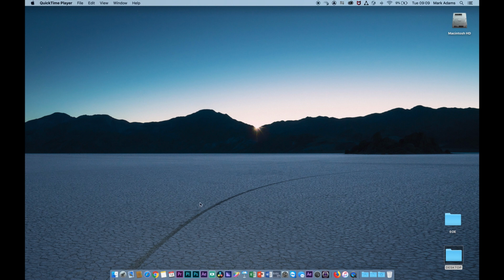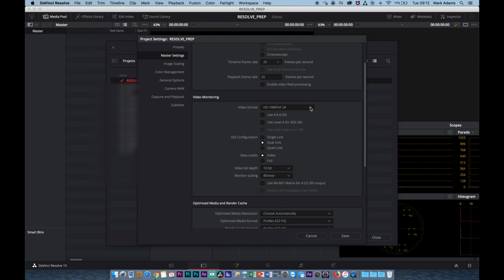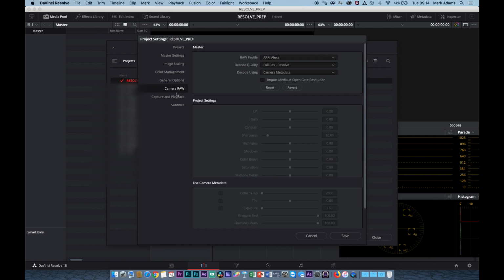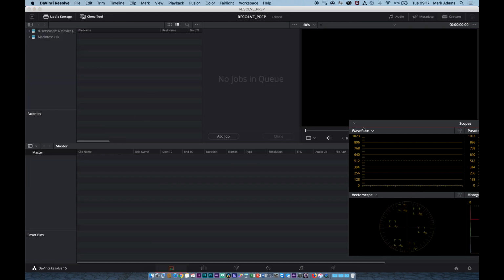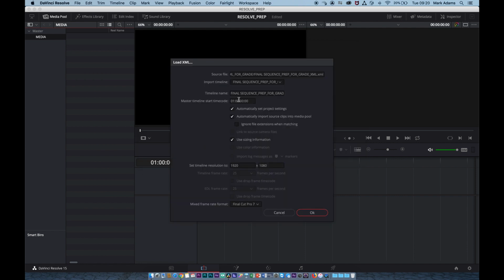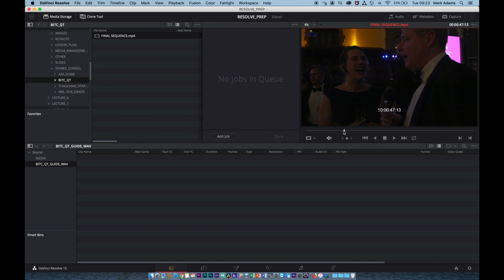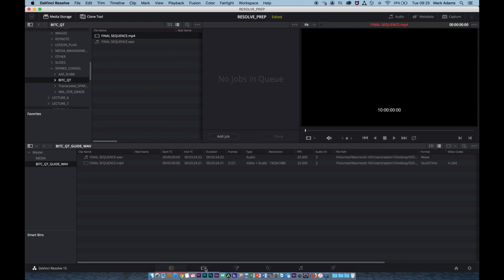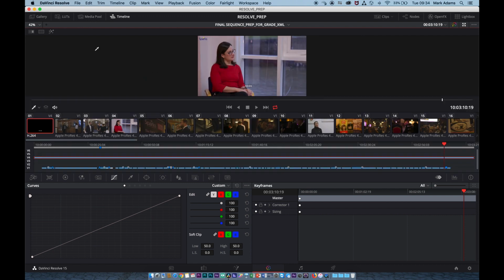HOW TO PREP YOUR GRADE IN RESOLVE PART 1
This video will show you how to prepare you Resolve project and show you how to import and organise an imported XML